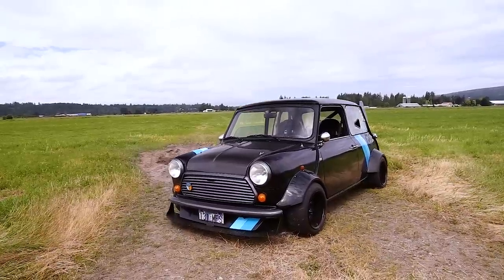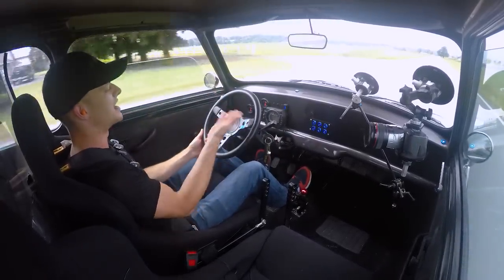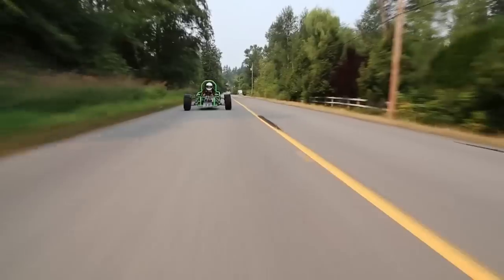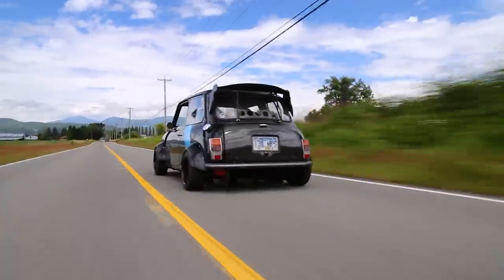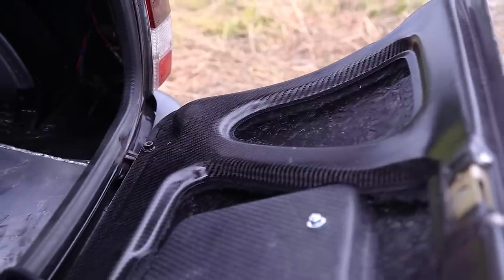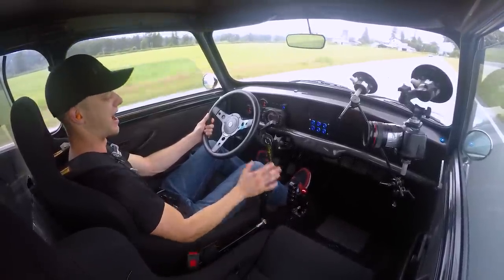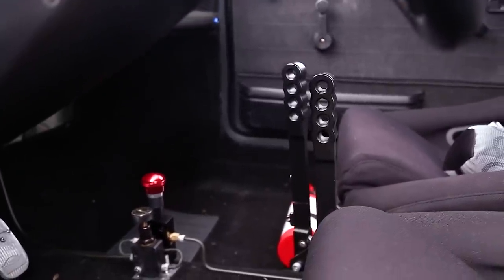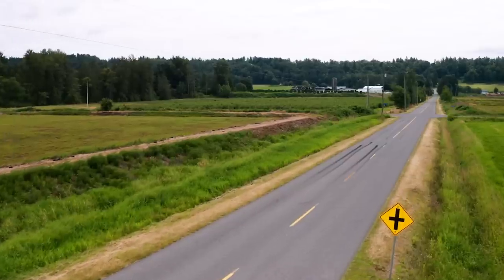This Custom Mid-Engine Mini Revs to 13,000 RPM! | Outrunning Sanity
🔰SHOP OUR NEW JET TAG DESIGNS!

WE'RE BACK!! In this episode we chat once again with Adam from AMT Machine Shop and drive his INSANE Kawasaki Ninja swapped mid-engine Rover Mini. A classic modified Mini like this rarely goes unnoticed in stock form, so when you've got flares wider than a rocket bunny 86 and a sound that'll make a single turbo Supra seem tame, then you know you've got a real riot on your hands. Obviously being powered by a motorcycle engine that revs to 13,000 RPM has its perks too. ;) ENJOY!